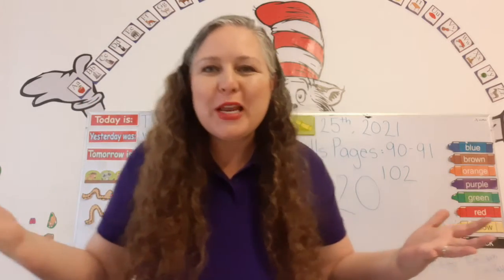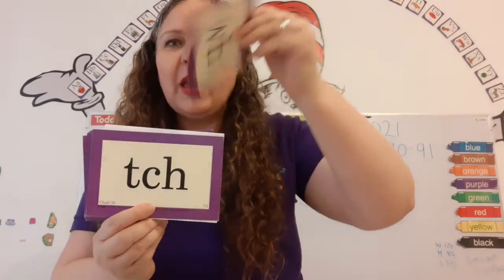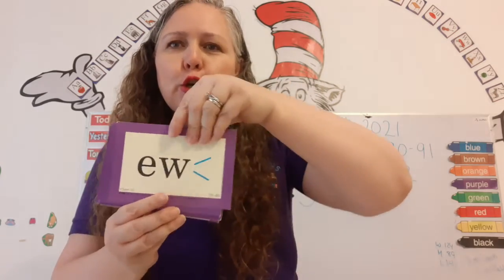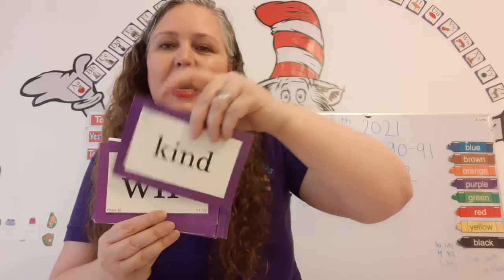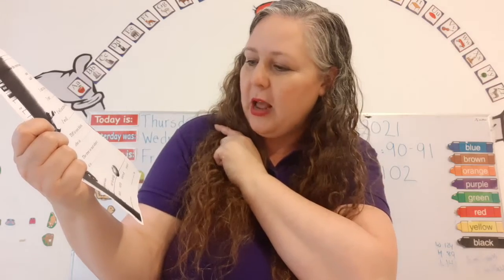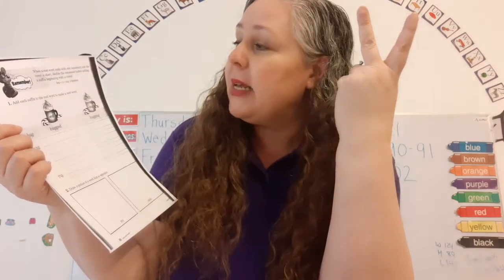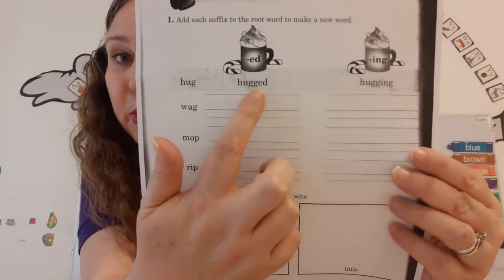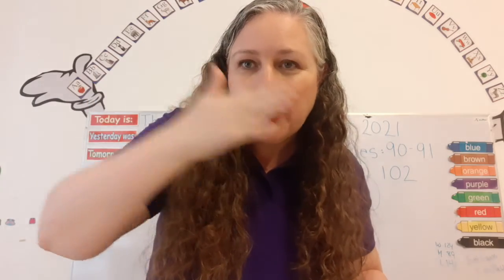Mauro - March 25, 2021